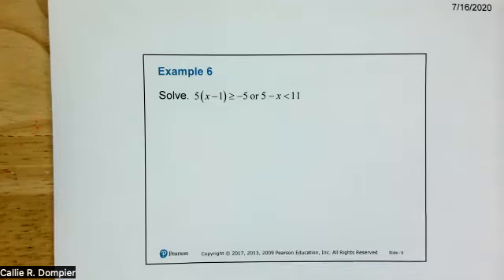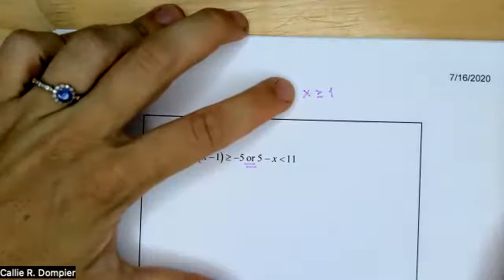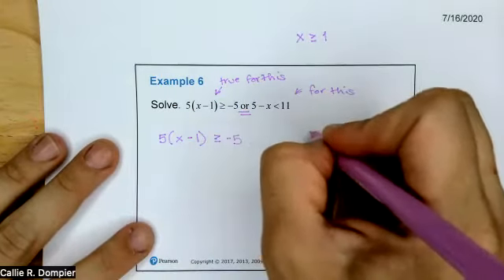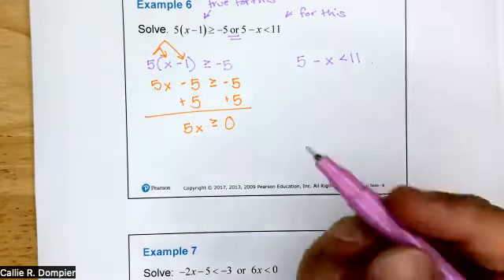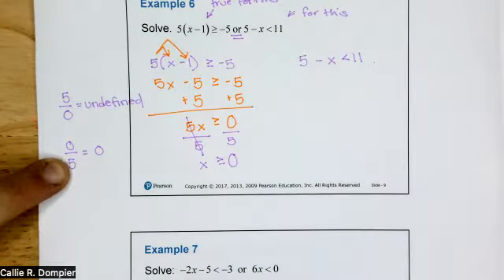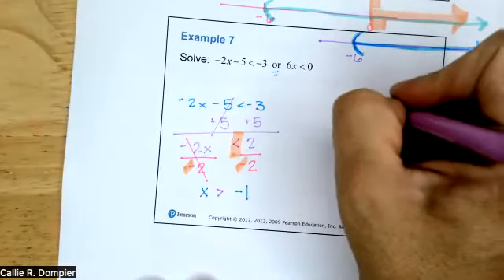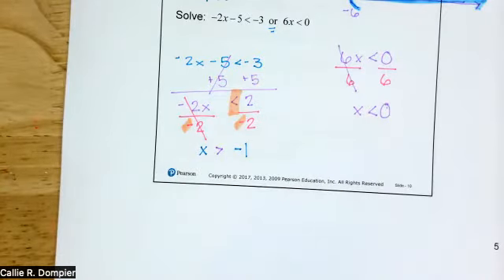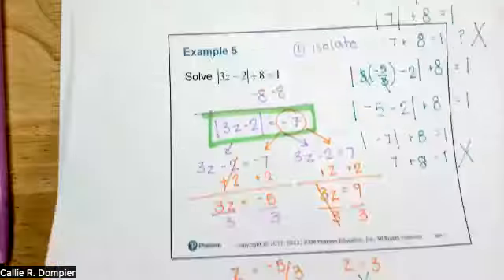Lecture 2.6 Wednesday, September 14, 2022